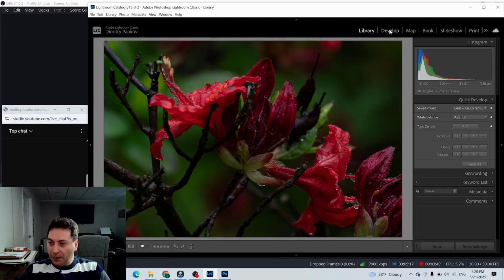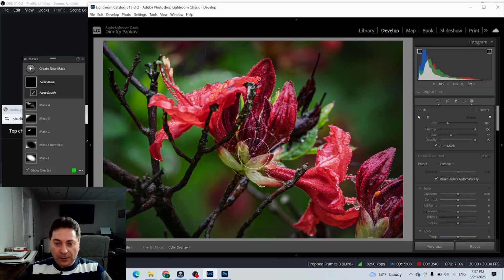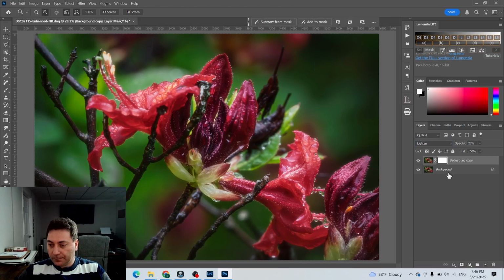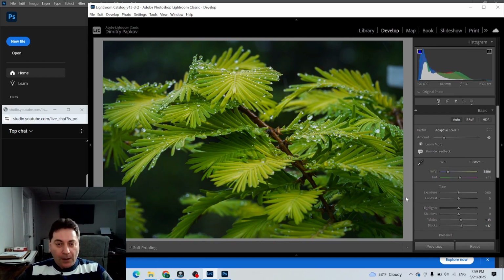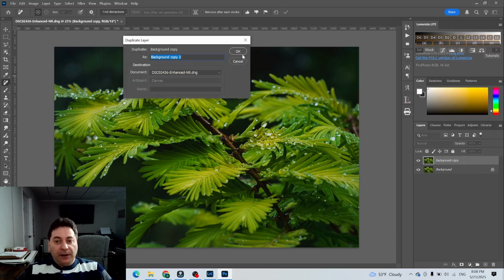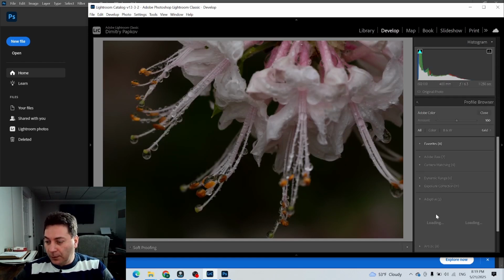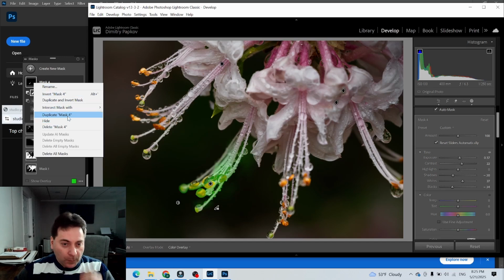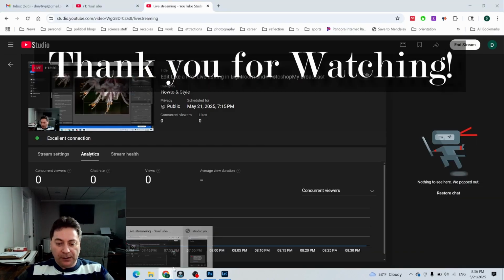Edit Like a Pro: Live Editing in Lightroom and Photoshop (05/21/2025 reupload)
X1.25 speed

In this live stream I will be editing several of my images from start to finish, using Lightroom Classic, and Photoshop. I share my editing tips and tricks and answer questions about how best to approach editing of landscape images. In this week's stream I am focusing on flower photography from the Arnold Arboretum in Boston